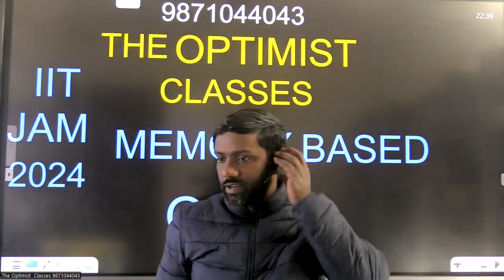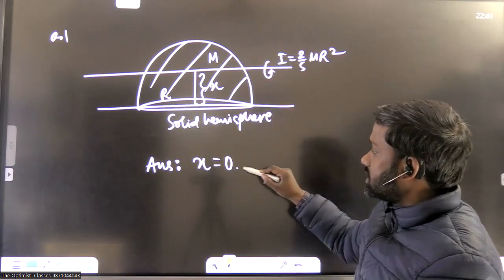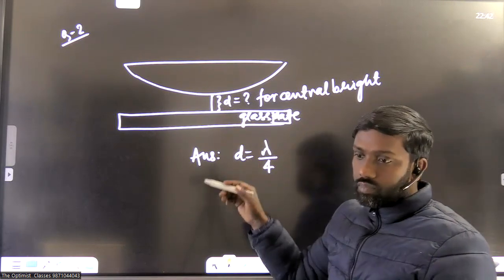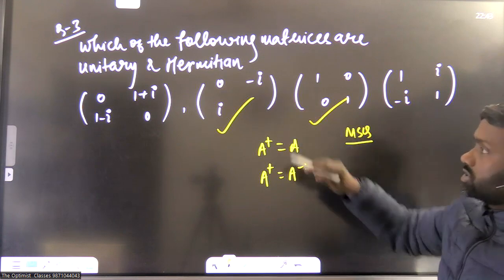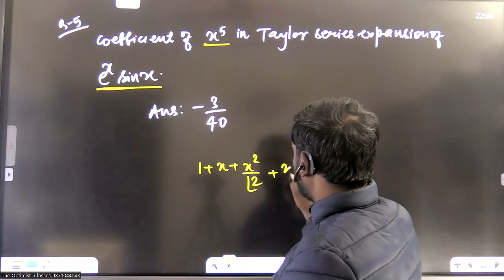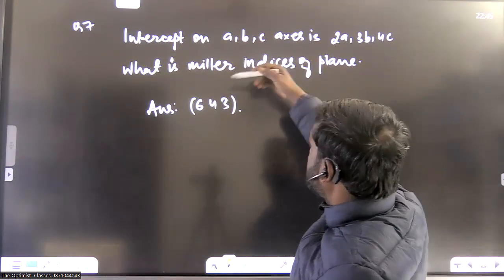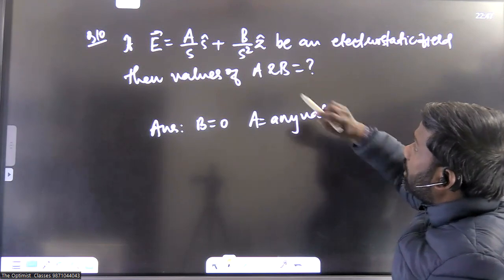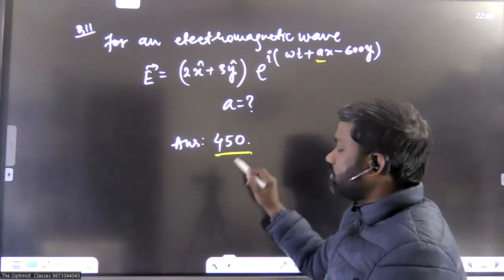IIT JAM 2024 PHYSICS MEMORY BASED Q n A | SHAMIM SIR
Join our IIT-JAM and NET-GATE course to improve your understanding of Physics.